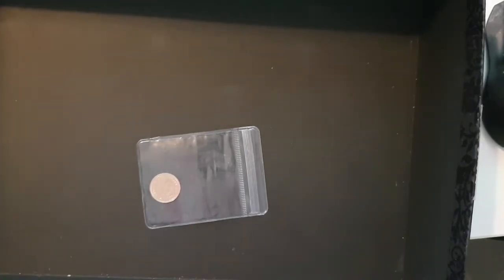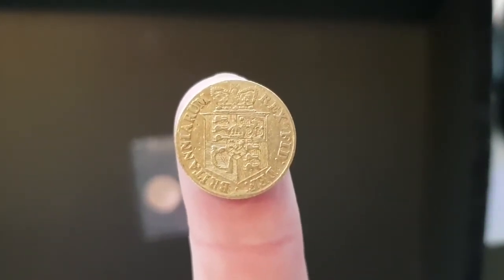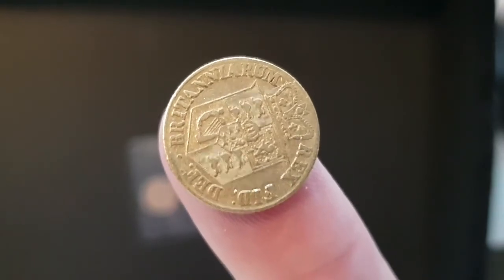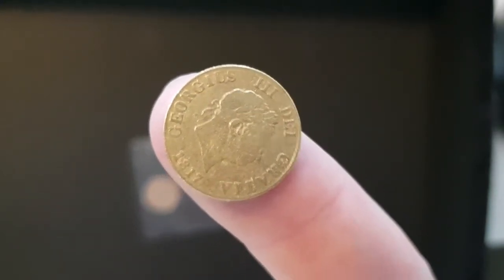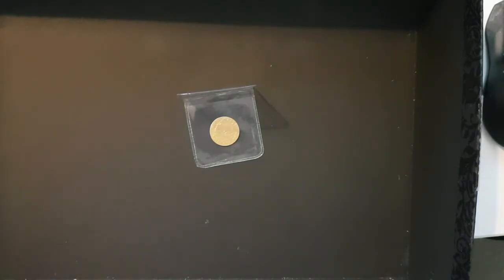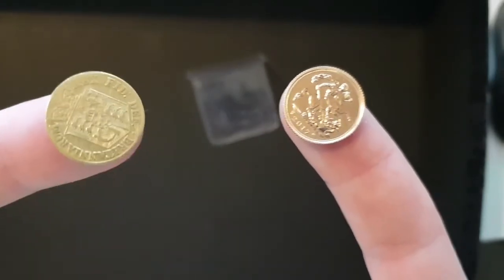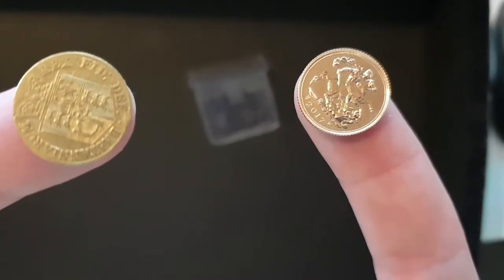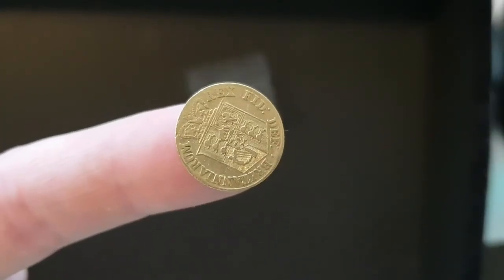1817 Half Sovereign. Owning History.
1817 Half Sovereign joins the stack - the first date of modern gold half sovereign issued. (Counterpart to the famous 1817 Sovereign)